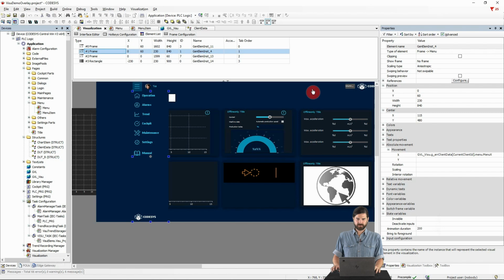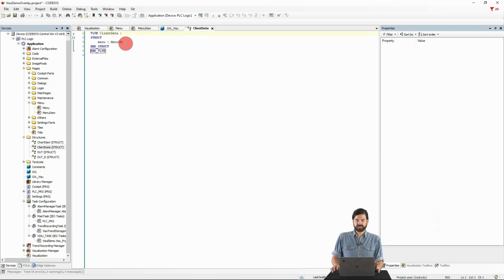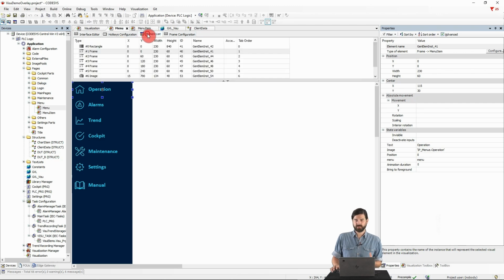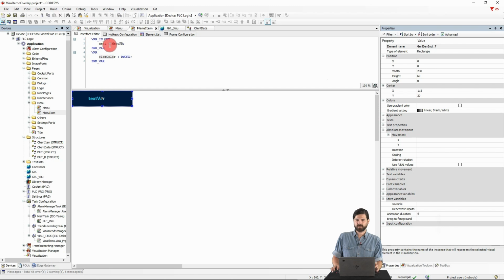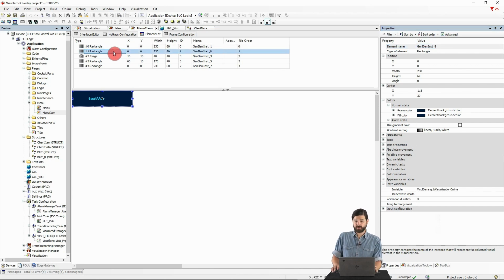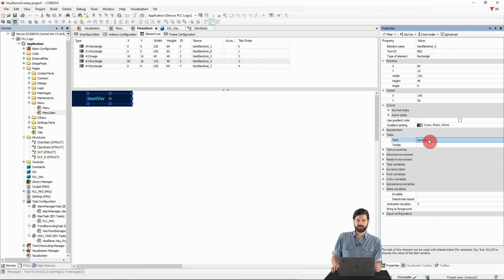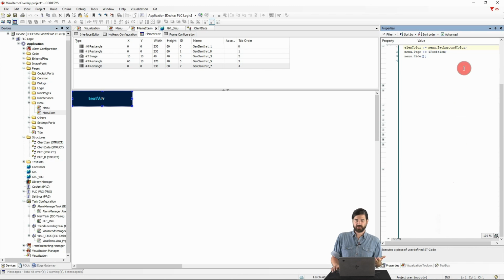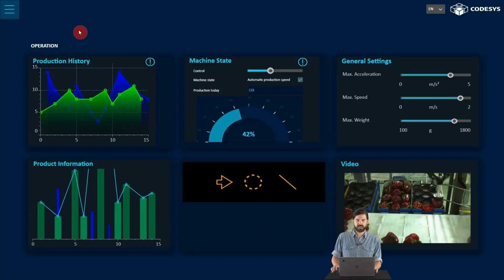CODESYS Visualization Series | Part 4/9: Menu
This part of the video series shows how to create a menu for the visualization to navigate between the main pages.

We recommend using CODESYS V3.5 SP19 Patch 4 or higher and the CODESYS Visualization add-on in version 4.4.0.0 or higher.